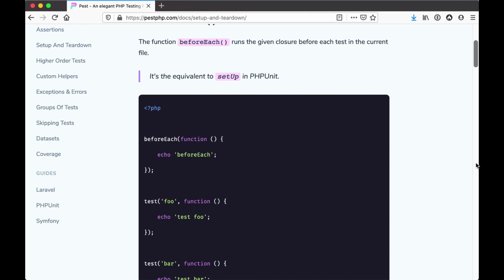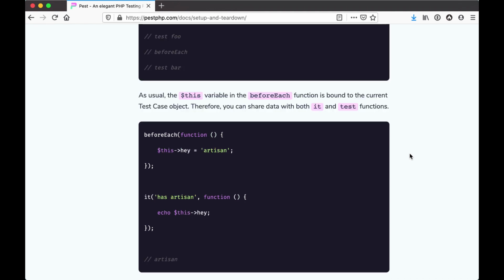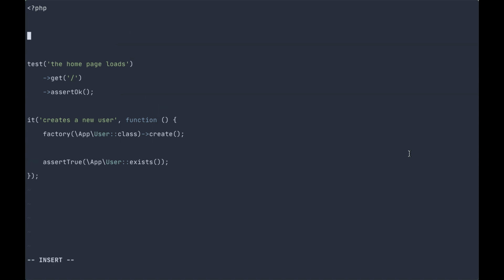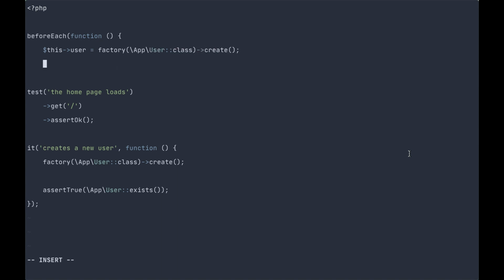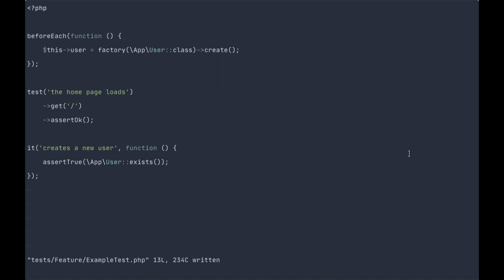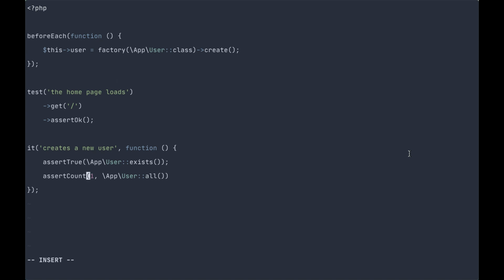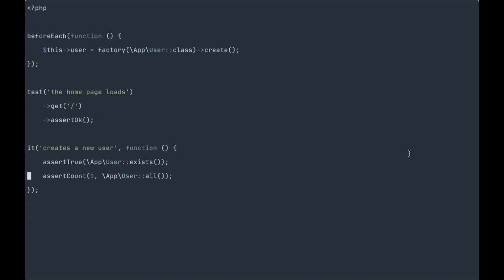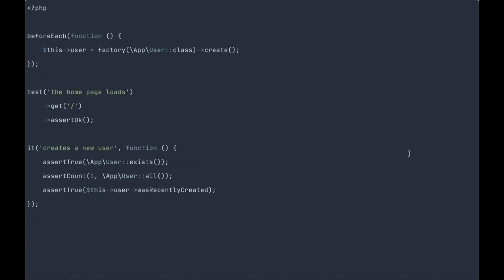Setup and teardown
Elegance is the name of the game with Pest, and running setup and teardown behaviour in your tests are no exception.